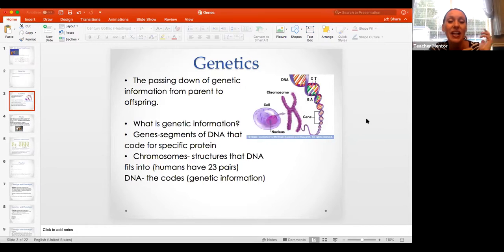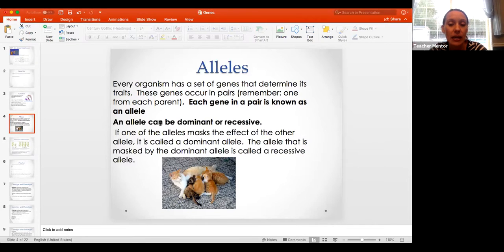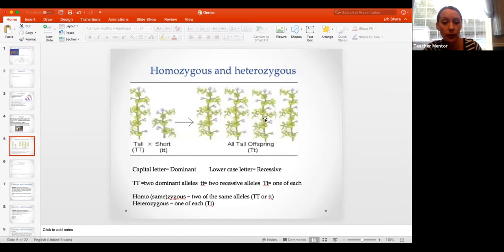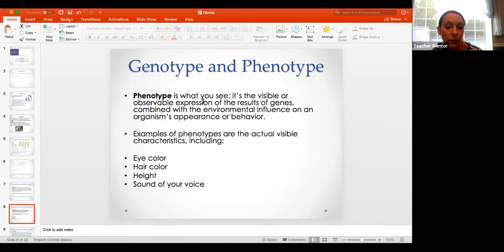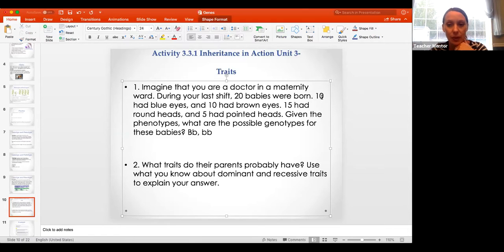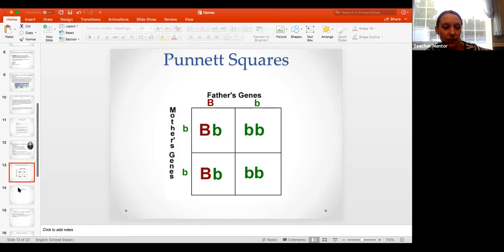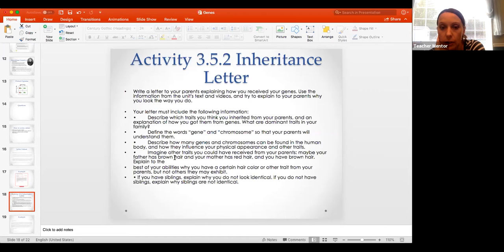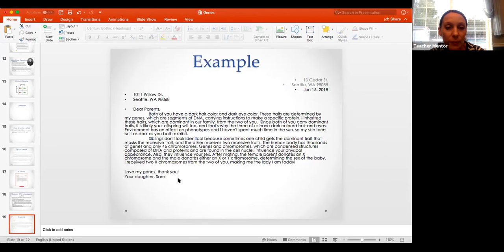Genetics 3.3.1 & Inheritance Letter 3.5.2